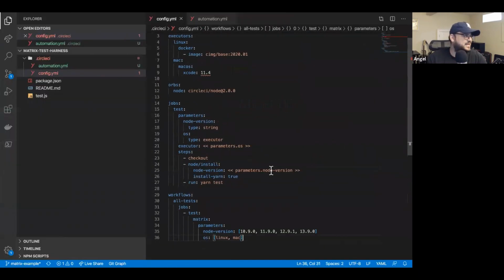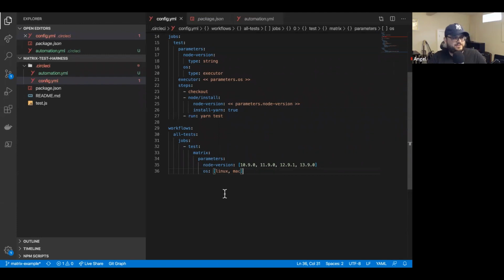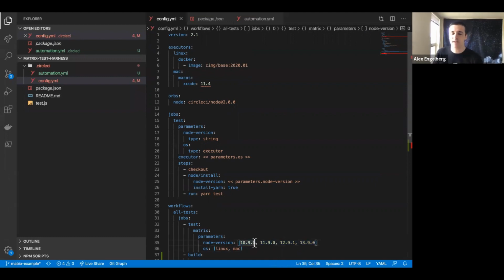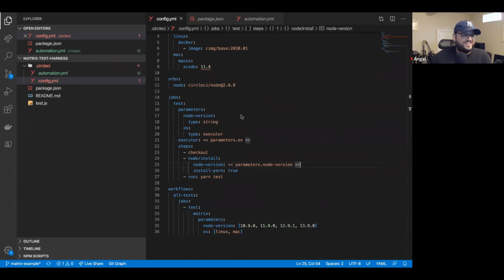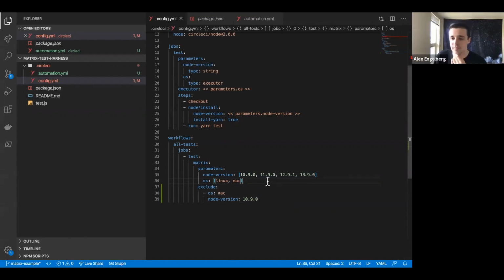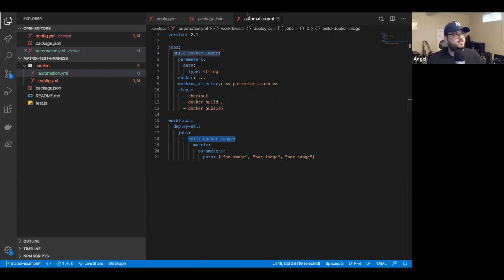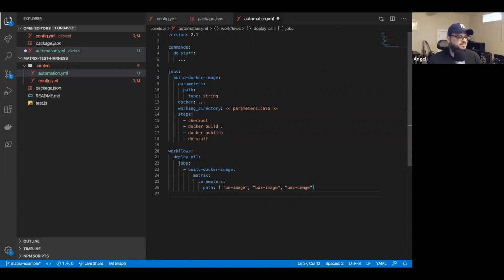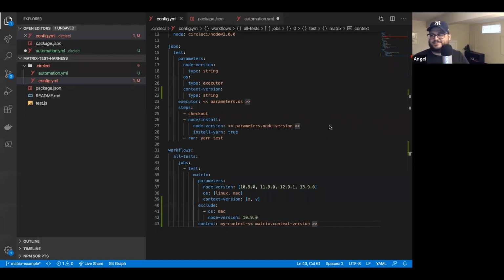Open Circle Sessions Episode 4 - Matrix Jobs: Simple config for complicated software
Open Circle Sessions enable CircleCI community members to interact directly with CircleCI teams and employees to discuss all things CircleCI. It’s an opportunity for the community to learn the latest and greatest in the CircleCI universe, and also serves as a continuous feedback loop between the community and CircleCI.

In this edition of Open Circle we’re going to discuss recently introduced Matrix Jobs. Matrix jobs allow developers to write simple configurations for complicated software by taking a single parameterized job and running it multiple times with different combinations of values for the parameters. For example, running the same tests on three operating systems and three node versions previously would have required configuring nine separate jobs, now it only requires one.